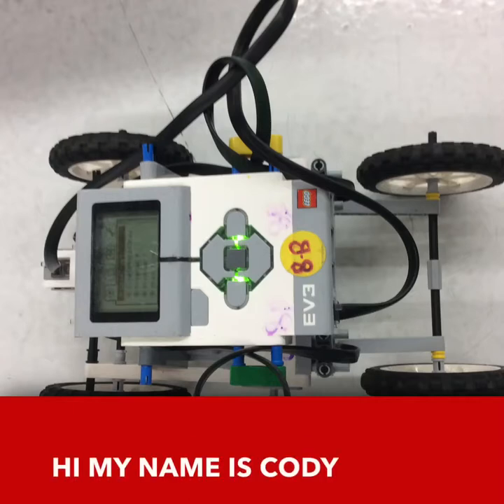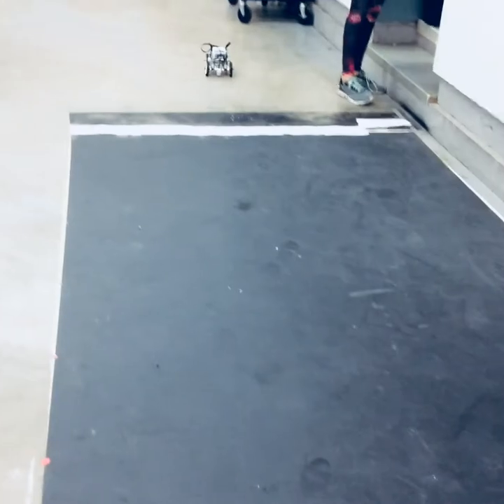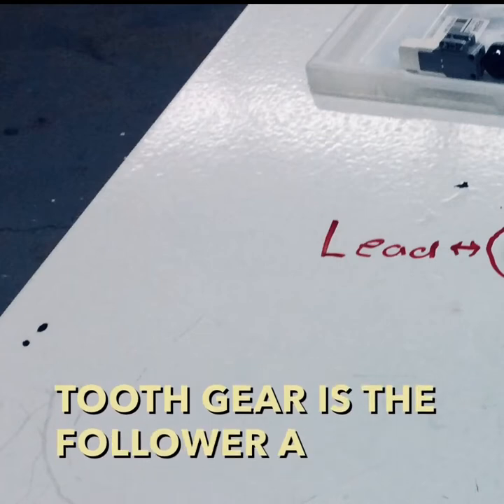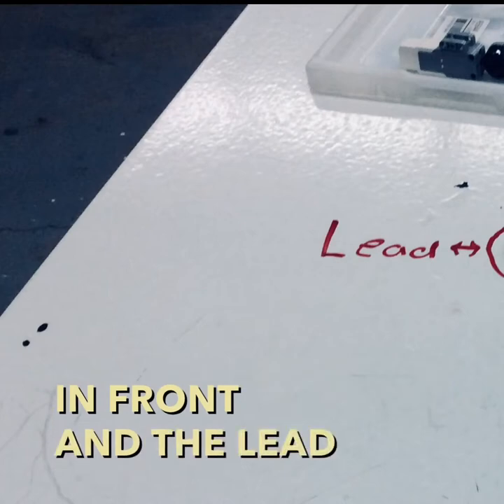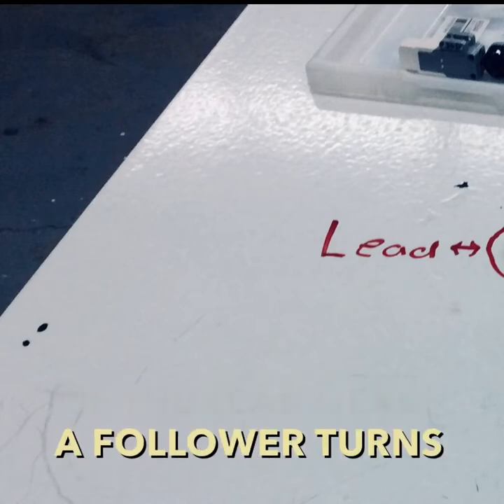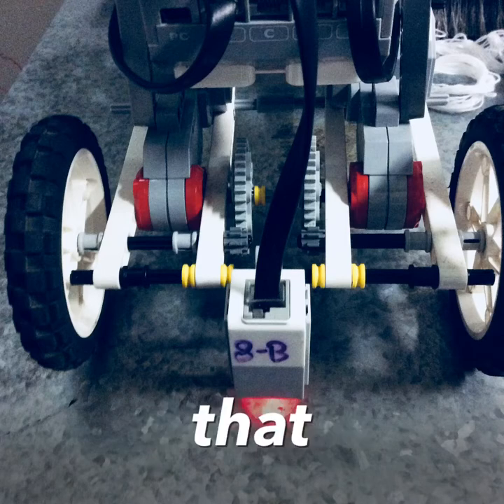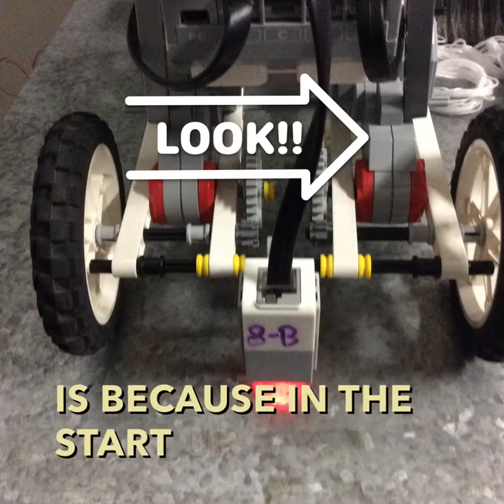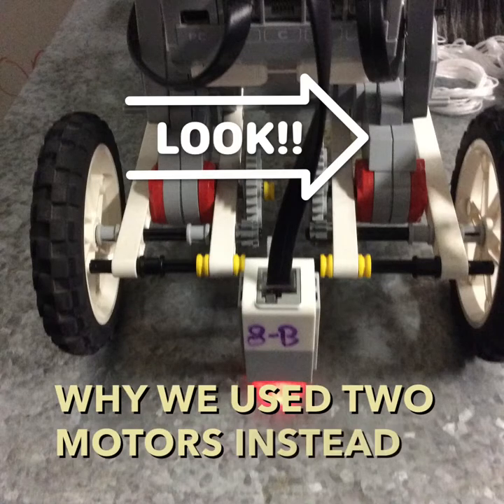Cody and Sam